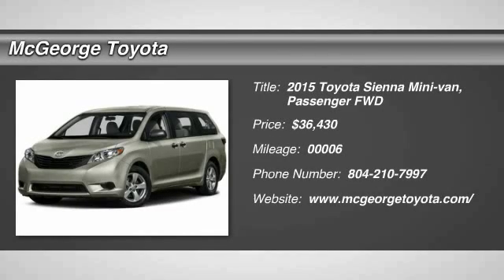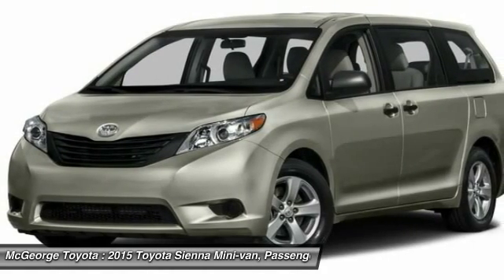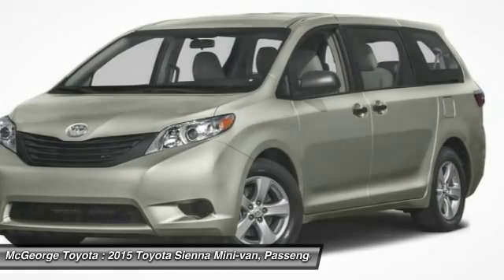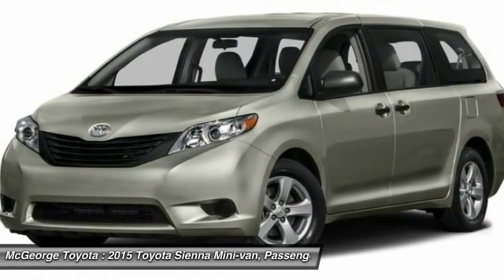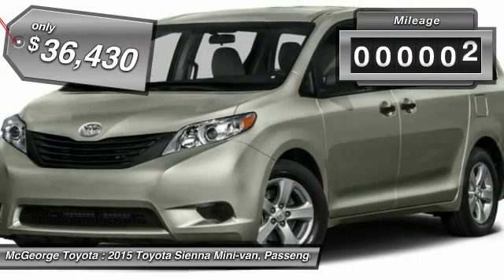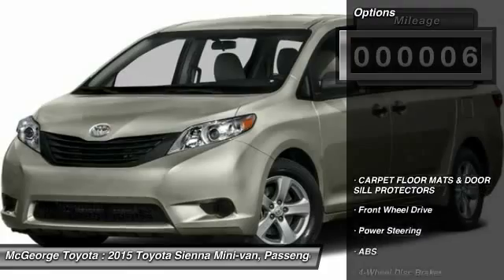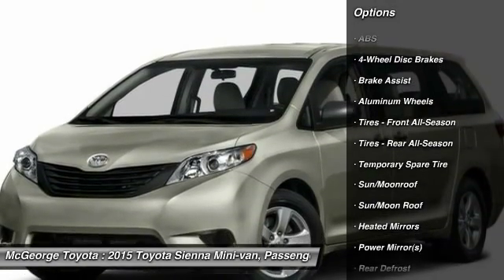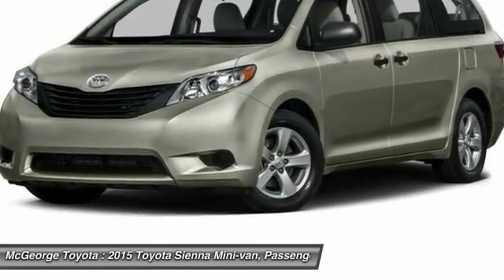2015 Toyota Sienna 220058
2015 TOYOTA SIENNA Richmond, VA
Stock# 220058

McGeorge Toyota
9319 West Broad Street

Pick up this Shoreline Blue Pearl 2015 Toyota Sienna, available today. Featuring Automatic transmission, it has 6 miles. This could be the one you've been searching for.